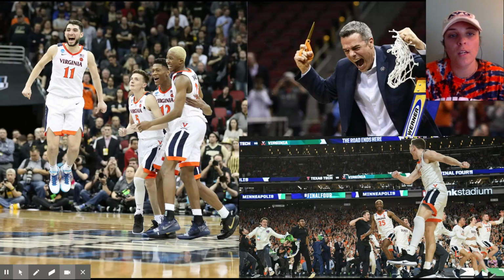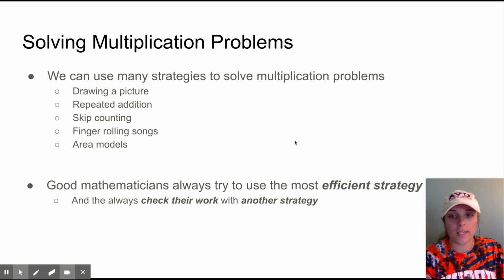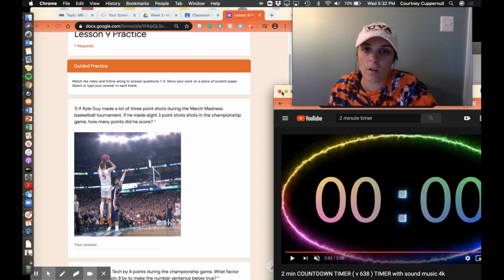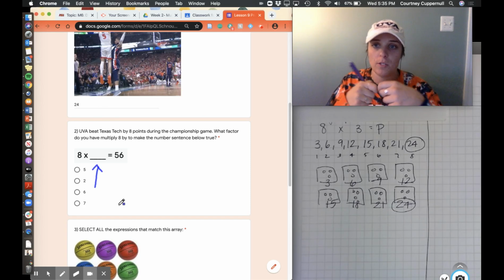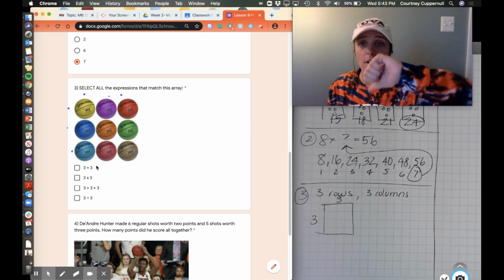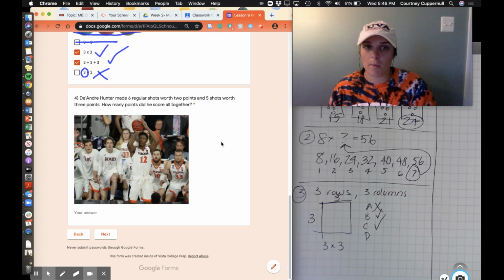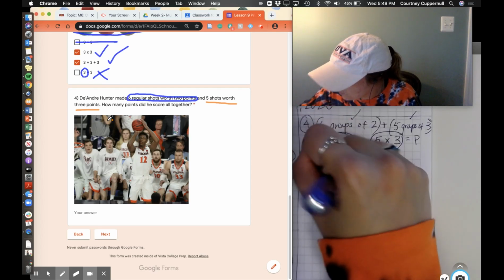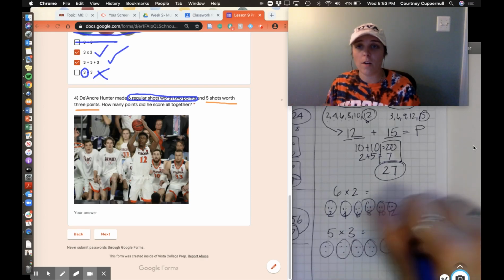Grade 3 | Math | Ms. Cupp (April 9, 2020)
Lesson for April 9, 2020.